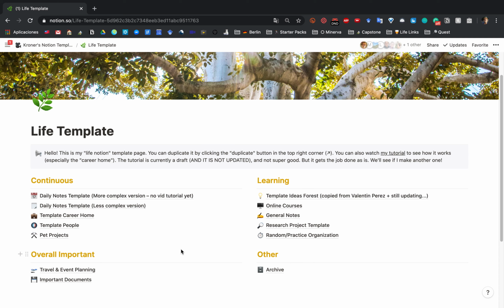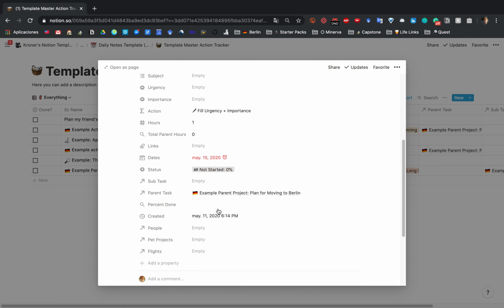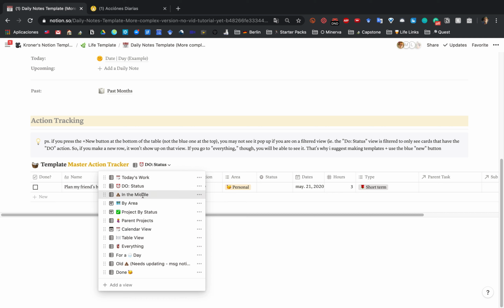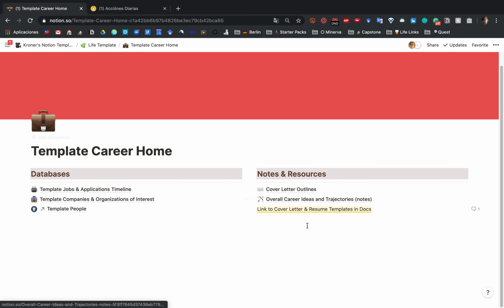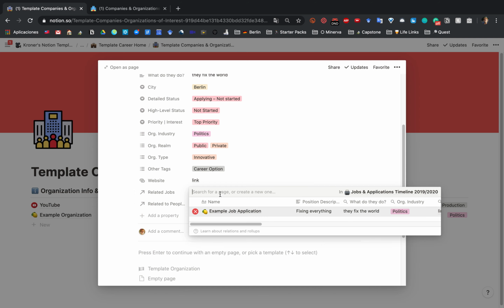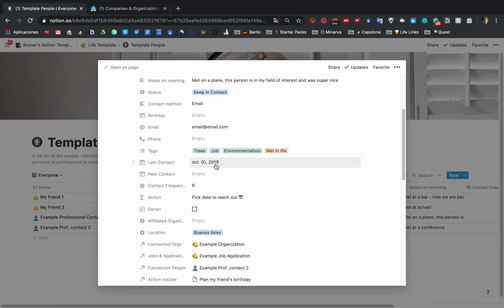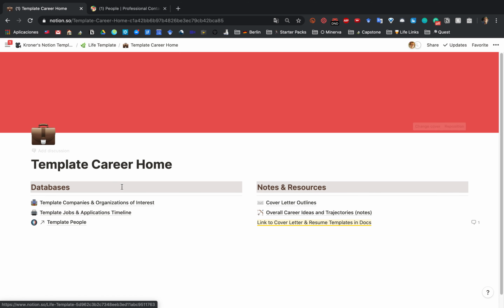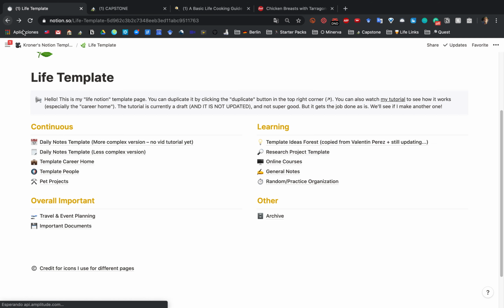Full Notion Tutorial of Full Life Template – (Outdated)